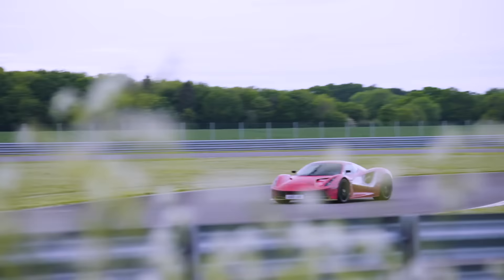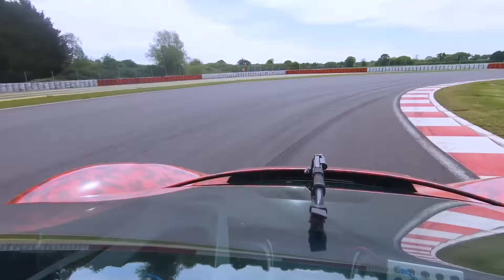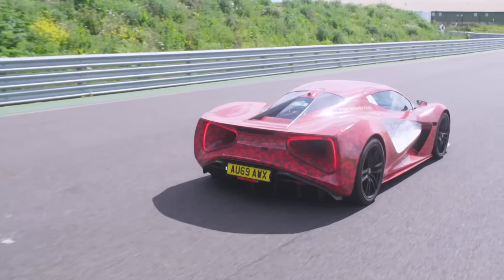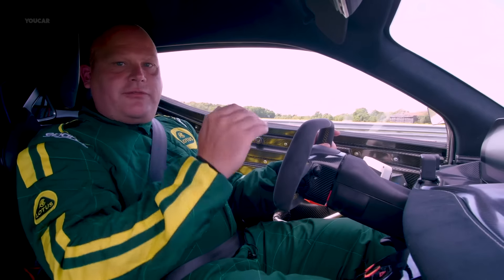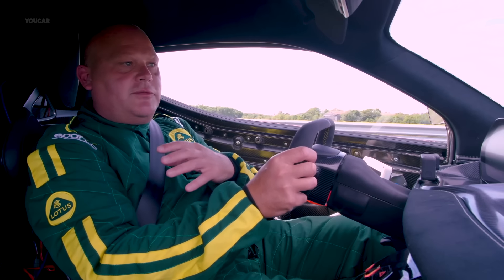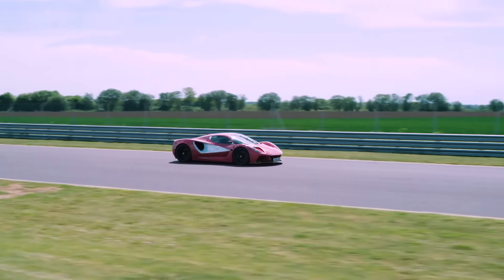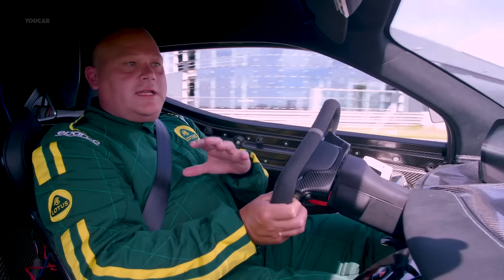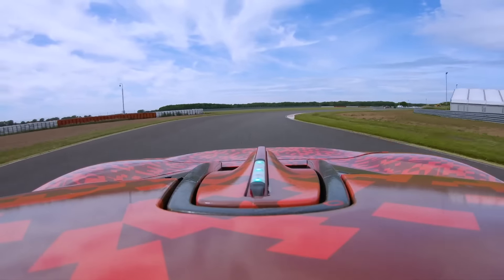Lotus Evija proto test | Driving Characteristics | 2,000-HP All-Electric Hypercar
Lotus reveals further details on the Evija all-electric hypercar in a stunning new film featuring an engineering development vehicle testing on the 2.2-mile track at Hethel.

At the wheel is Gavan Kershaw, Director of Vehicle Attributes for Lotus, who provides extensive new commentary on key elements of the Evija project. At almost five minutes long and using on-board cameras to reveal new views of the car, it’s the most detailed insight yet into the dynamic excellence of the Britain’s first all-electric hypercar.

•Range mode is limited to 1,000 horsepower of power and 800Nm of torque, and intelligently switches the Evija from four-wheel drive to rear-wheel drive to maximise the distance available from the battery and its intelligent power management system.

•City provides greater power control and decreases the level of regenerative braking for urban environments.

•Tour provides automatically switchable four-wheel or rear-wheel drive, delivering over 1,400HP of power with torque-vectoring.

•Sport delivers performance figures of 1,700HP and 1,700Nm linked to stability control systems to increase traction levels.

•Track mode is the most extreme, boosting power delivery to the maximum 2,000HP. It delivers the highest level of torque-vectoring with the Evija’s Drag Reduction System (DRS) available on request. The chassis setting is automatically switched to Track.

Also included in the film are exclusive dynamic views of the battery pack located immediately behind the two seats, echoing the classic mid-mounted powertrain layout of so many Lotus cars. As Kershaw explains, this creates an optimum weight distribution and makes the Evija exceptionally manoeuvrable as it races towards its top speed of more than 200mph.
As with all Lotus cars past, present and in the future, agile handling and exceptional steering are embedded in the brand’s DNA. Kershaw explains they were among the top priorities in setting the performance characteristics of the Evija: “Lotus cars are very nimble, inspiring great confidence when being driven, and the Evija is no different to that,” he states.

The Lotus Evija marks the start of an exciting new chapter in the history of an iconic and much-loved British sports car brand. With class-leading in-gear acceleration and an output of 2,000 HP – making it the most powerful series production road car ever built – it sets new standards in the global hypercar market.
Satisfying a brief to be the most powerful and dynamically accomplished road car in the history of the company, the Evija represents a thrilling new high water mark for Lotus driving performance. As well as signalling the beginning of a contemporary new Lotus design language, the Evija is a bold statement of intent about the brand’s future ambition to be a truly global performance car company.